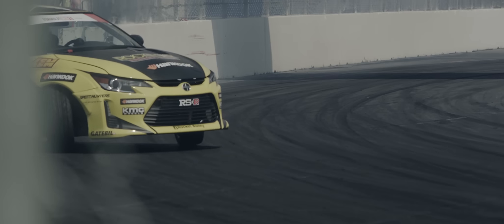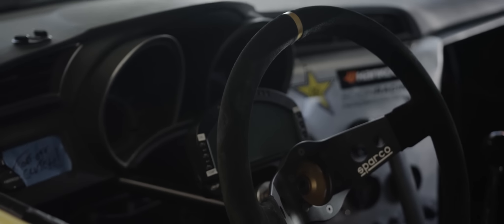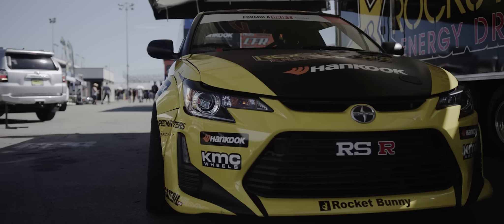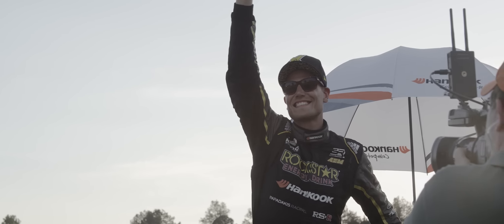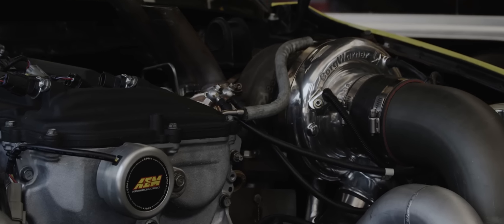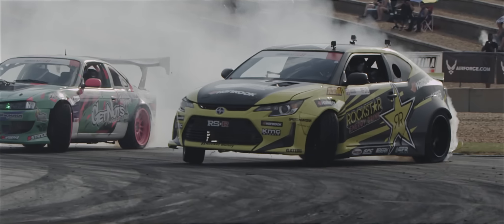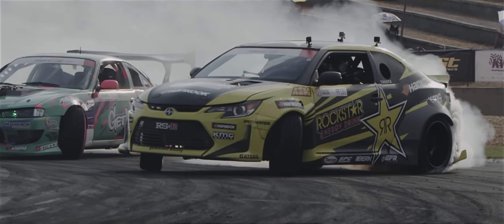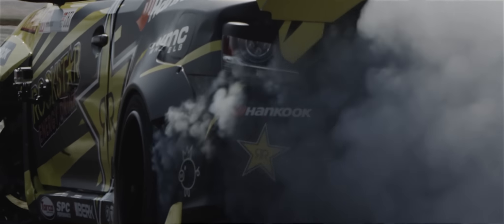What is the recipe for drifting success?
What is the recipe for drifting success? 2015 Formula Drift Champion Fredric Aasbo gives us insight, check out this video to see what it takes!